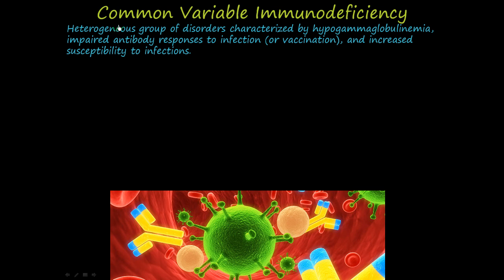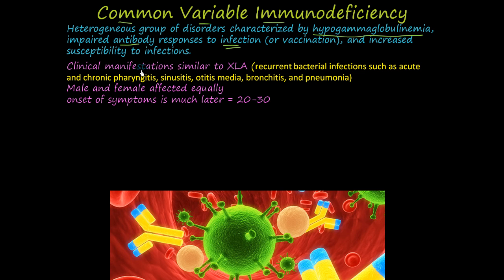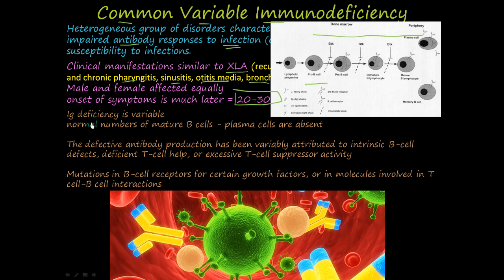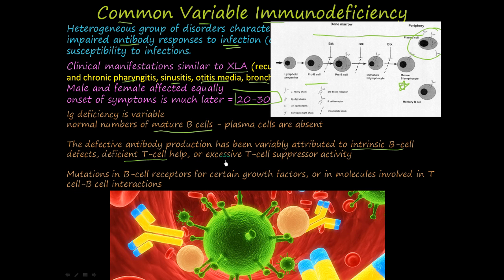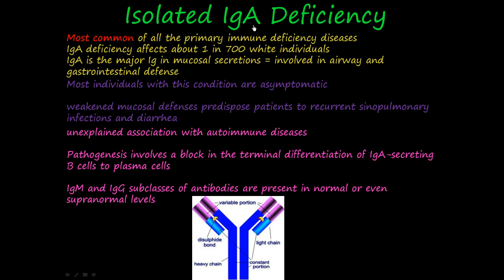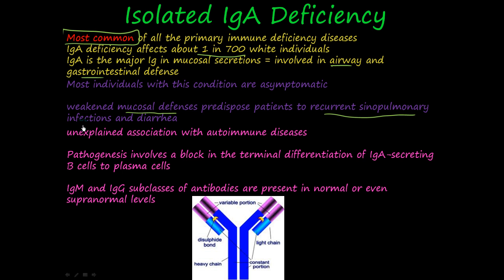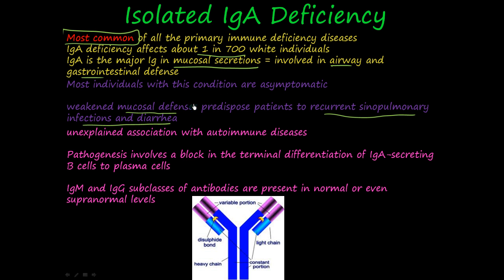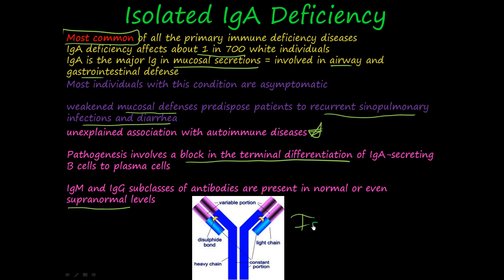106P- Common Variable Immunodeficiency, Isolated IgA Deficiency, Hyper-IgM and DiGeorge Syndrome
Common Variable Immunodeficiency is a heterogeneous group of disorders characterized by hypogammaglobulinemia, impaired antibody responses to infection (or vaccination), and increased susceptibility to infections.

Isolated IgA Deficiency is the Most common of all the primary immune deficiency diseases
IgA deficiency affects about 1 in 700 white individuals IgA is the major Ig in mucosal secretions = involved in airway and gastrointestinal defense

Hyper IgM = In a normal immune response to protein antigen, IgM antibodies are produced first, followed by the sequential elaboration of IgG, IgA, and IgE antibodies. As we discussed earlier in this chapter, the orderly appearance of different antibody types is called heavy-chain class (isotype) switching and is important for generating classes of antibody that can effectively activate complement and/or opsonize bacterial pathogens. The ability of IgM-producing B cells to turn on the transcription of genes that encode other Ig isotypes depends on certain cytokines, as well as contact-mediated signals from CD4+ helper T cells. The contact-dependent signals are provided by interaction between CD40 molecules on B cells and CD40L (also known as CD154), expressed on activated helper T cells. Patients with the hyper-IgM syndrome produce normal (or even supranormal) levels of IgM antibodies to antigens but lack the ability to produce the IgG, IgA, or IgE isotypes; the underlying defect is an inability of T cells to induce B-cell isotype switching. The most common genetic abnormality is mutation of the gene encoding CD40L. This gene is located on the X chromosome; consequently, in approximately 70% of the cases, hyper-IgM syndrome is X-linked. In the remaining patients, the mutations affect CD40 or other molecules involved in class switching, notably an enzyme called activation-induced deaminase.

Thymic Hypoplasia: DiGeorge Syndrome results from a congenital defect in thymic development with deficient T-cell maturation. T cells are absent in the lymph nodes, spleen, and peripheral blood, and infants with this defect are extremely vulnerable to viral, fungal, and protozoal infections. Patients are also susceptible to infection with intracellular bacteria, because of defective T-cell-mediated immunity. B cells and serum immunoglobulins are generally unaffected.